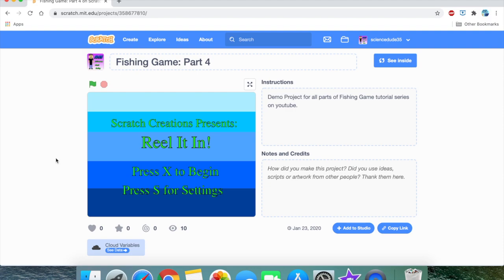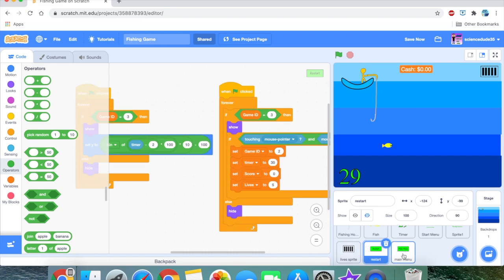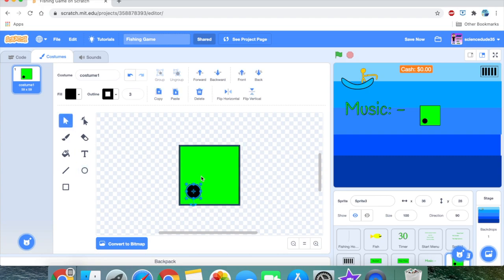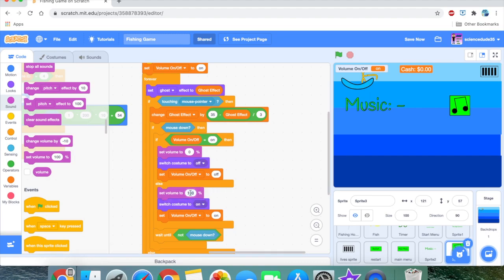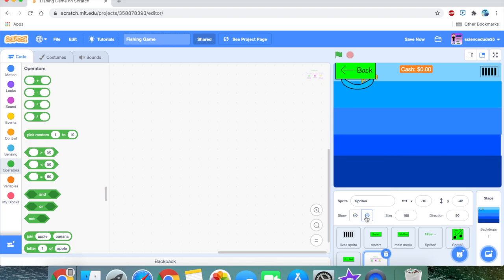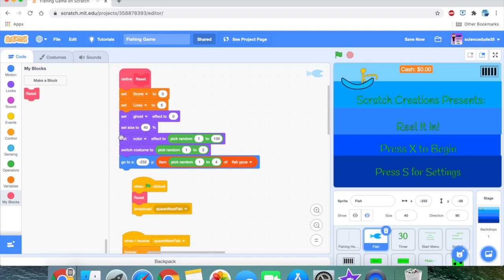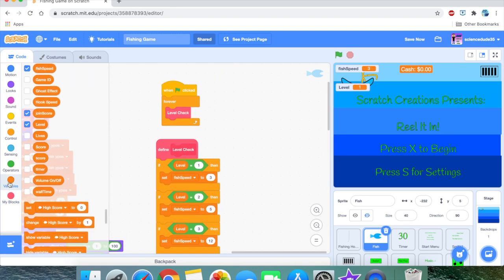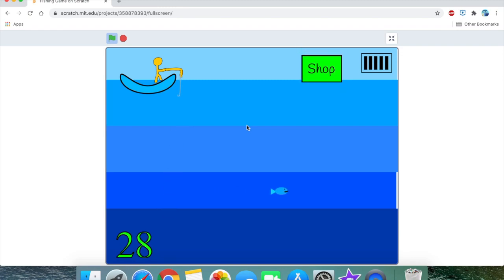Scratch Tutorial: How to make a Fishing Game (Part 4)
This is the long-awaited Part 4 of the Fishing Game series that I'm making on Scratch. I talk about a lot of stuff in this tutorial because in the next few tutorials things are gonna start wrapping up. I'm working on a new series called "How to make a Shooter Game on Scratch".

If you want to participate in all the Game Jams that I'm in:

But that'll be it for me! I hope you stay safe and stay creative!